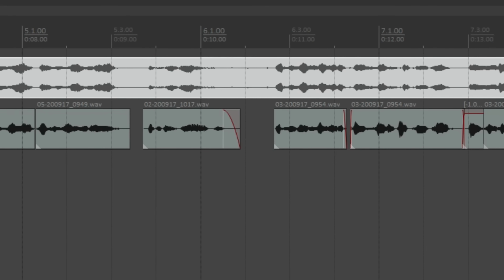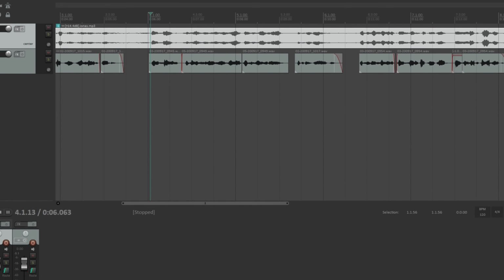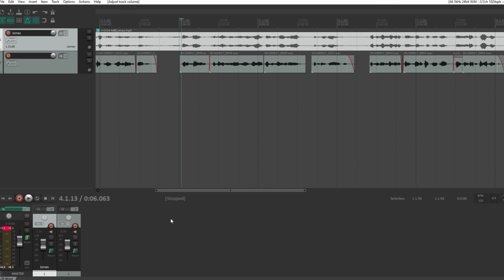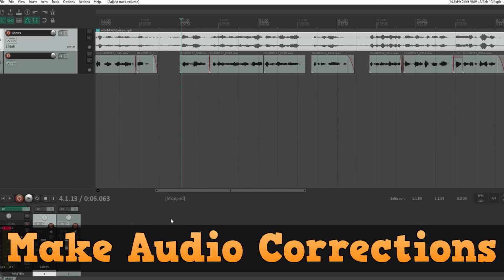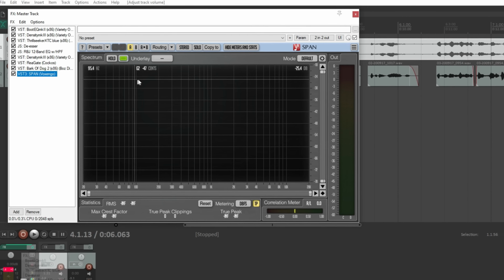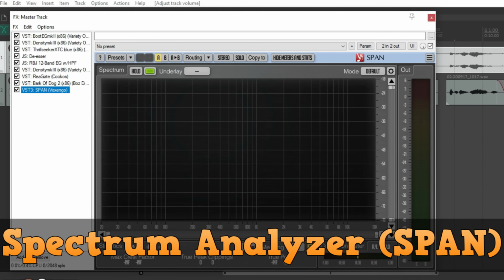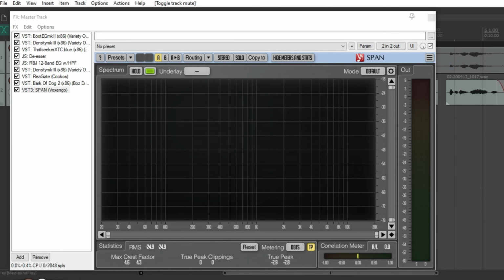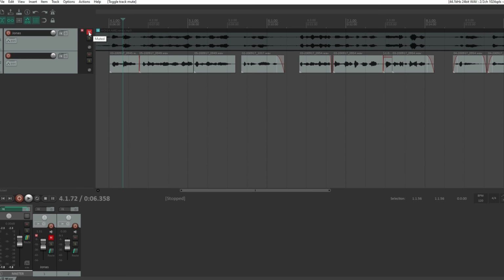Replace Your Voice! - How To Make A Dubbing Video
Have you wanted to learn how to making a dubbing video and replace your voice? Today I'll teach you how to replace the audio in  your project by "dubbing" in new audio.

✔ Download Voxengo SPAN for FREE!